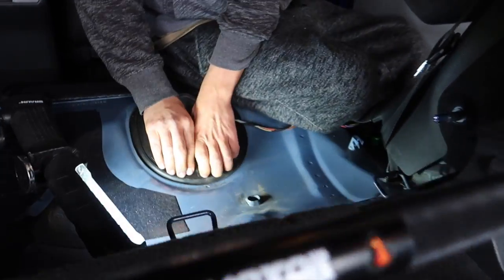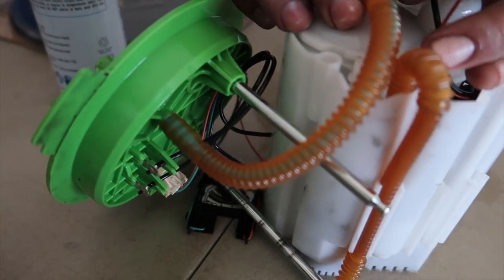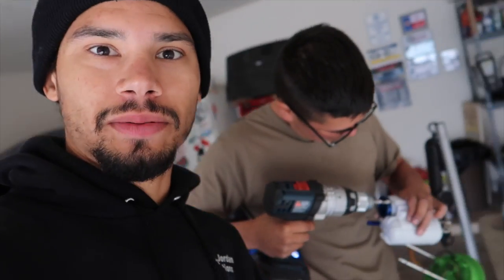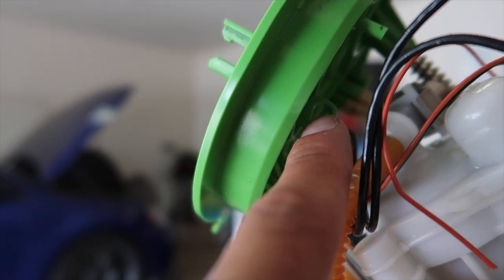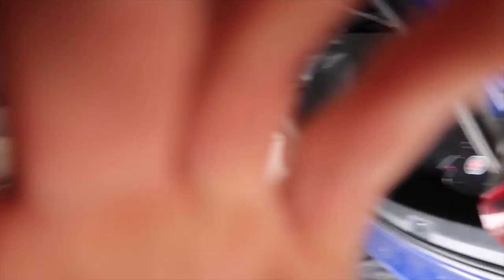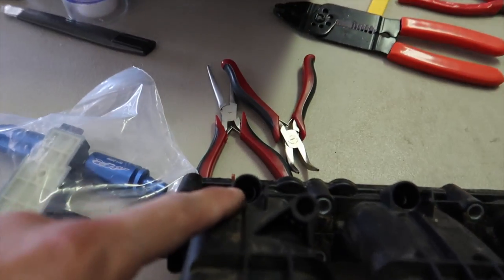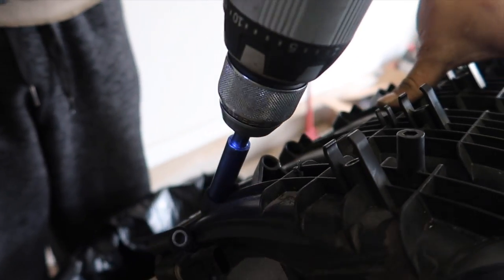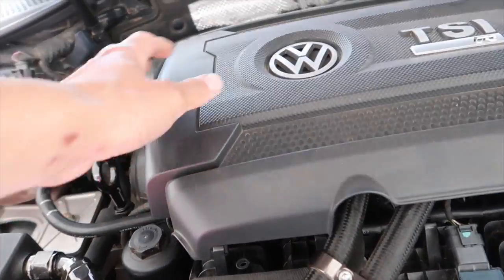All THE FUEL! | Precision Raceworks 925cc MPI kit + Walbro 450 | MK7 Golf R